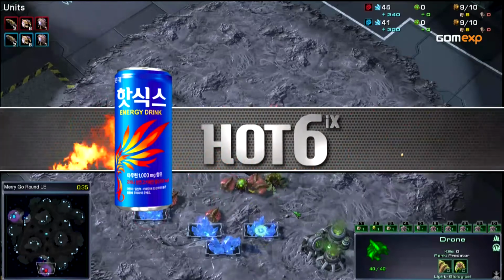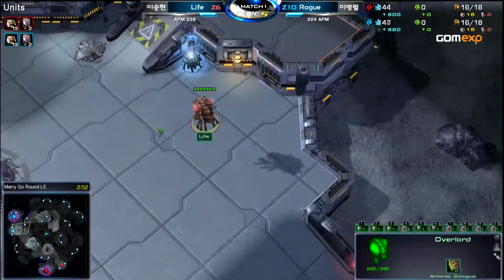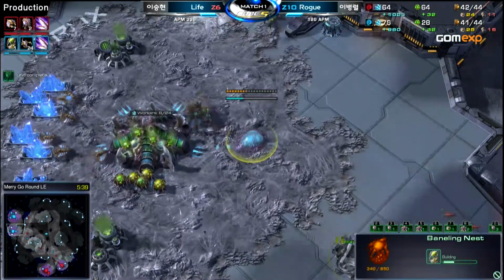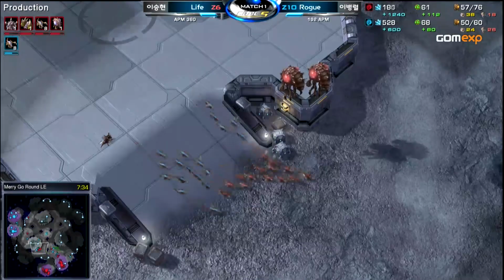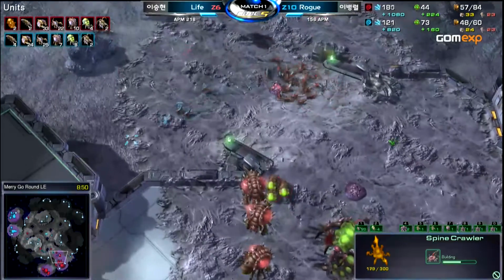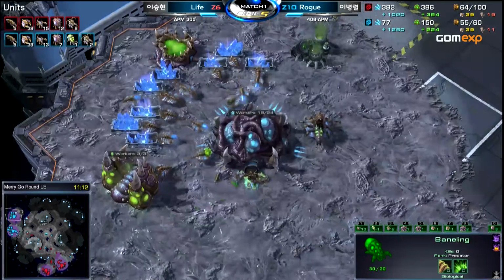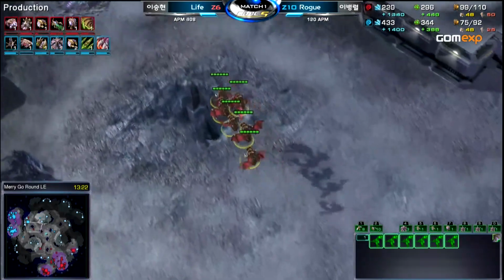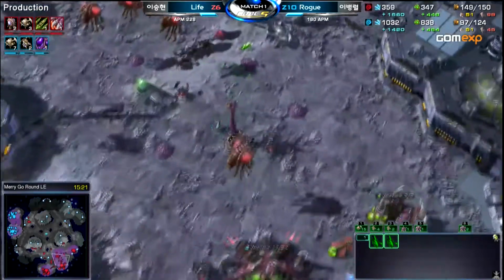Code S Ro32 Group D Match 1 Set 3, 2014 GSL Season 2 - Starcraft 2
Life vs Rouge